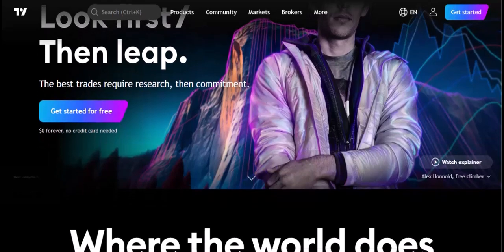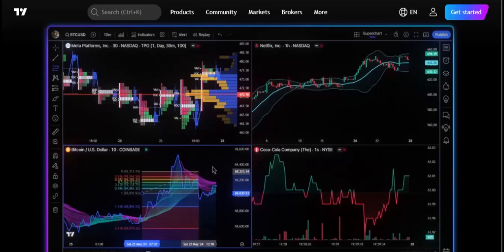Can I get data from TradingView?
In this video we talk about Can I get data from TradingView